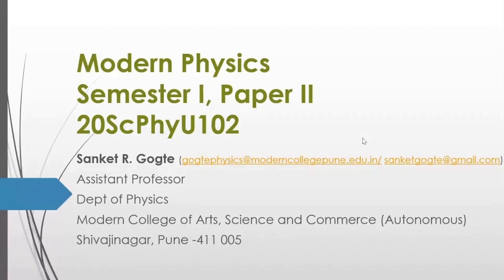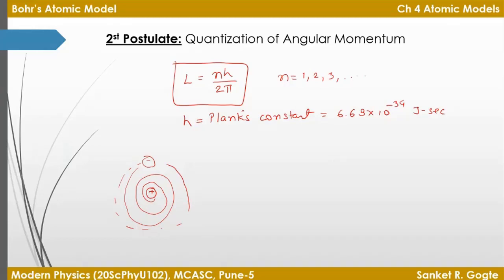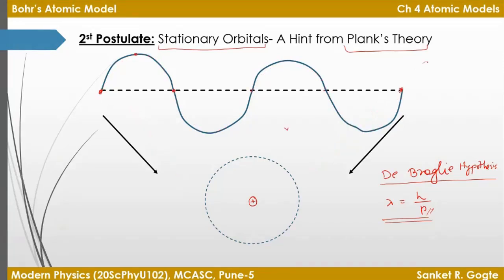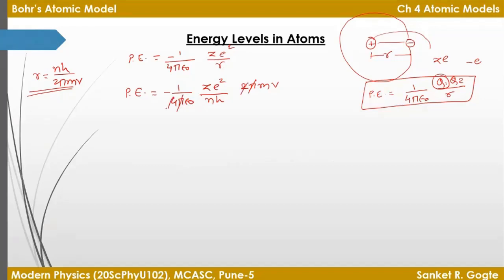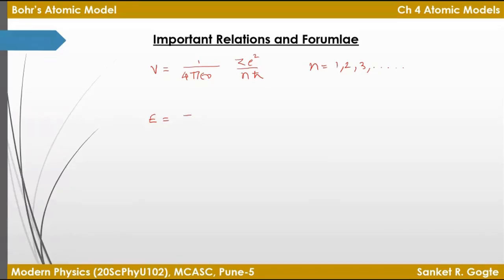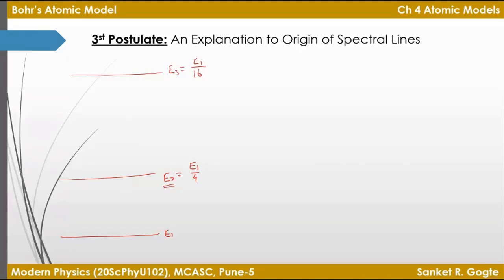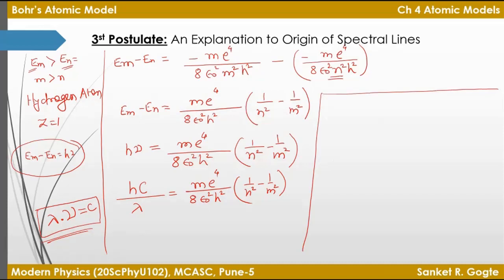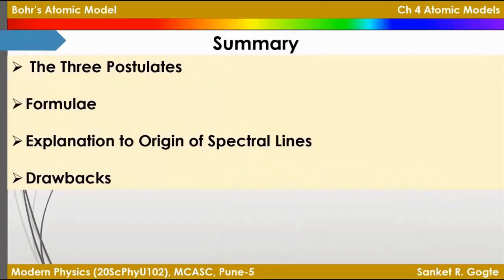Bohr's Atomic Model- Chapter 4: Atomic Models (19ScPhyU102)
00:00 Welcome Note, Review and Lecture Plan
02:29: 1st Postulate
05:11 2nd Postulate
16:20 Derivation of Energy Level Equation
26:44 Derivation of Equation of Possible Radii
34:29 3rd Postulate and Explanation of Origin of Spectral Lines
47:30 Drawbacks
51:43 Summary